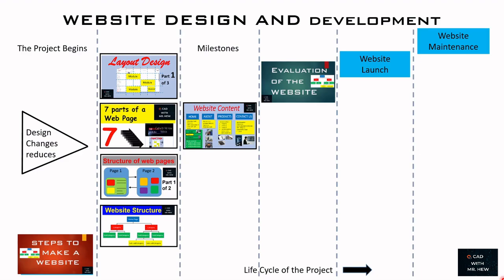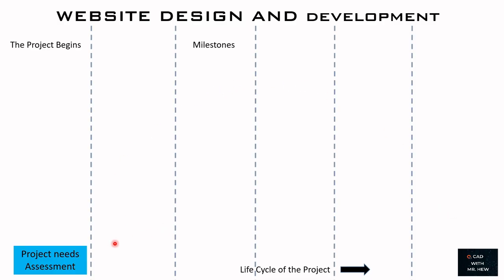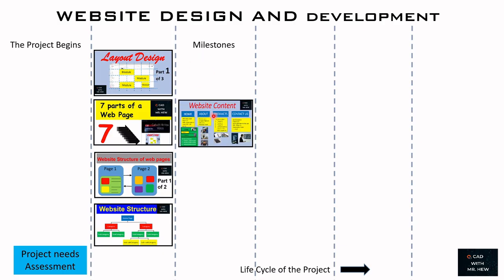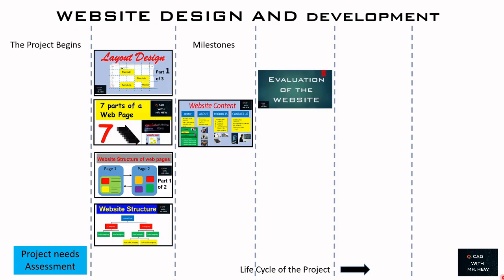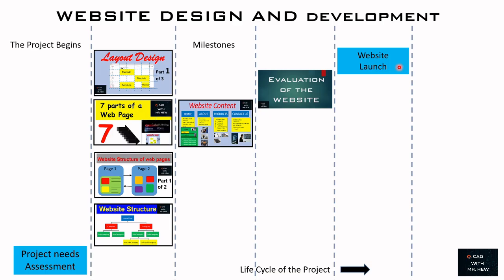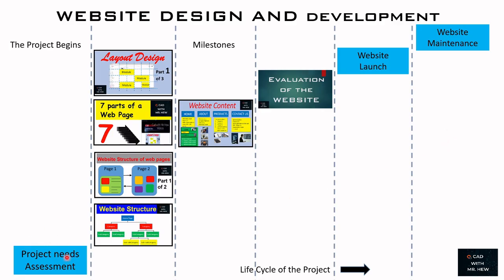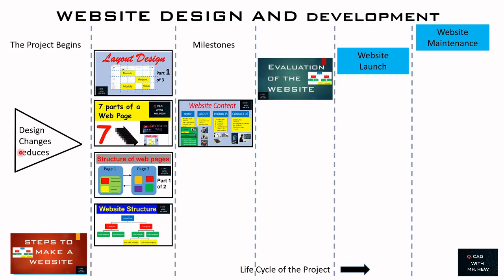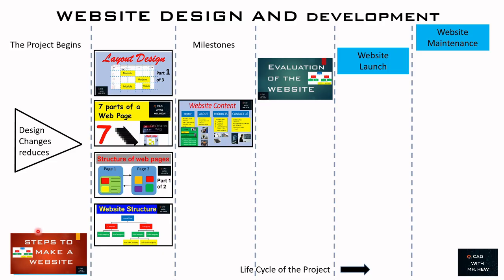Website Design and Development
In this video we explain in detail how to Website Design and Development Caribbean Secondary Education Certificate CSEC Information Technology